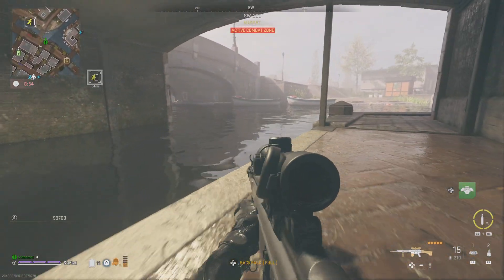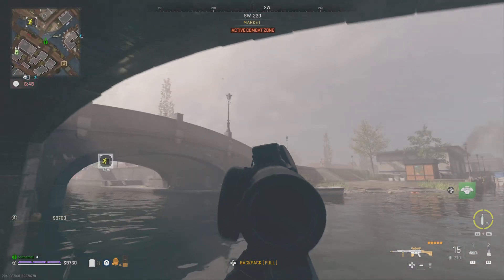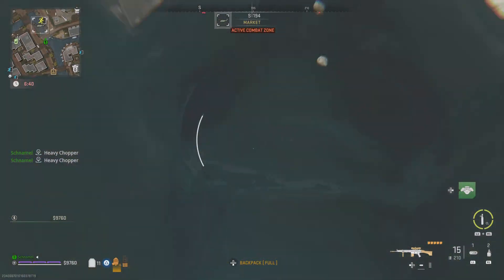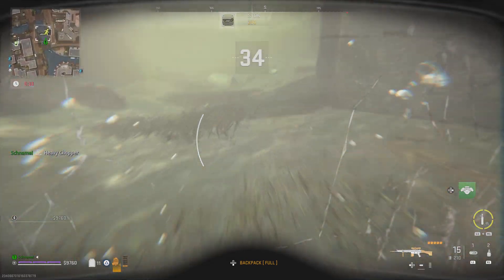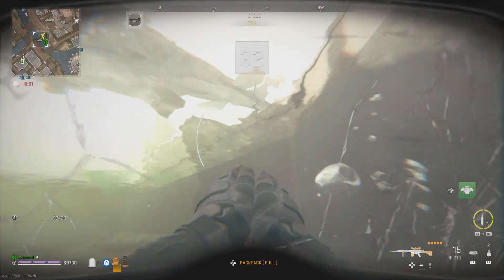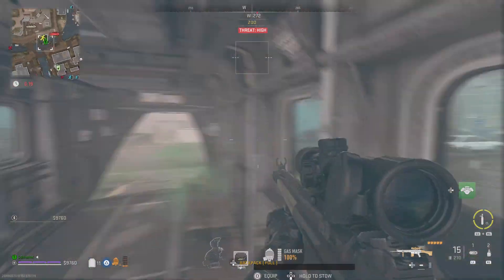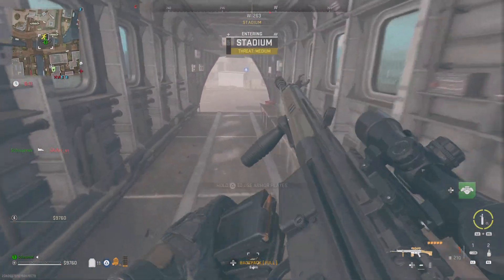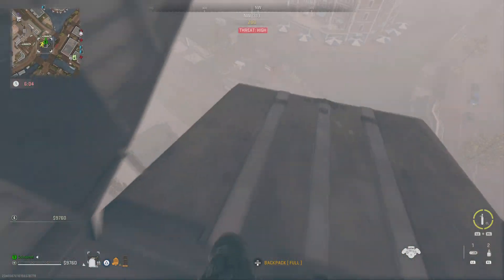Call of Duty: Modern Warfare II_20230805191515